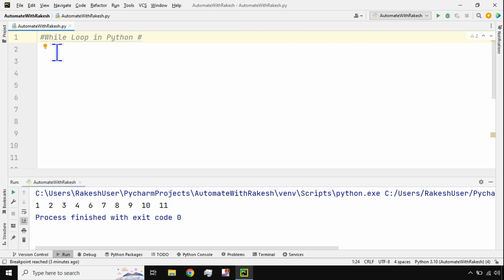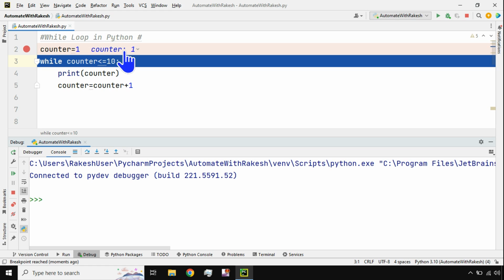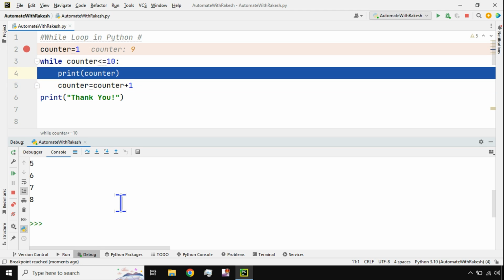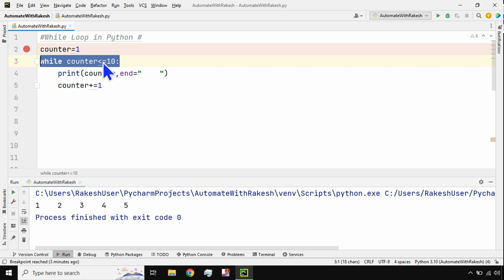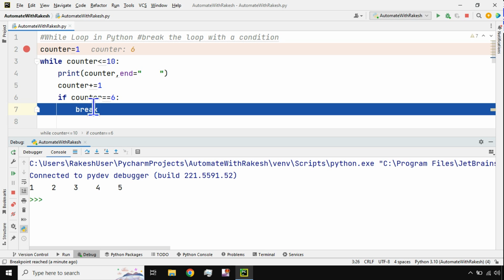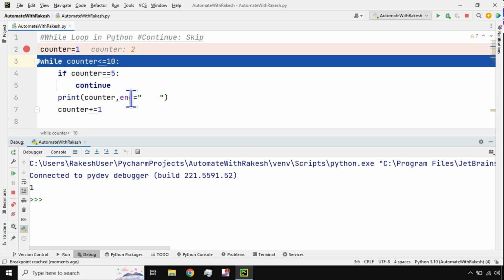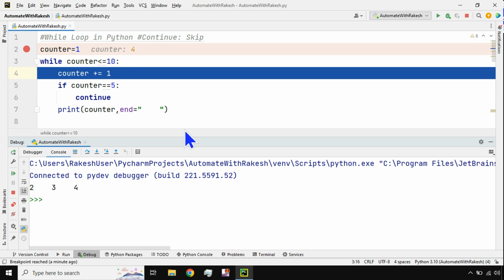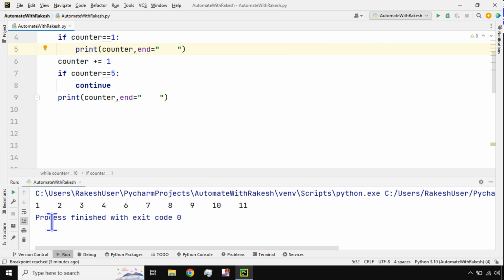#48 While Loop in Python | Python Tutorial for Beginners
Learn usage of while loop in Python wth practical and easy examples.